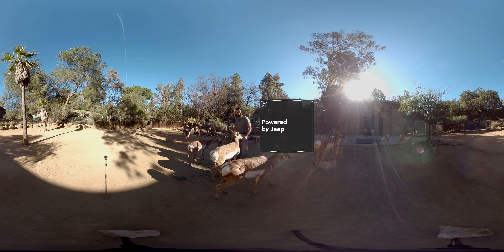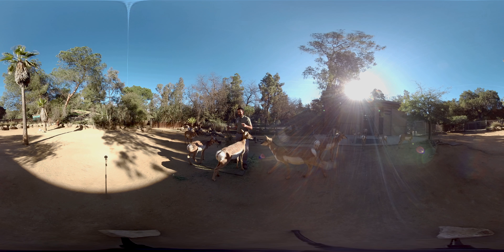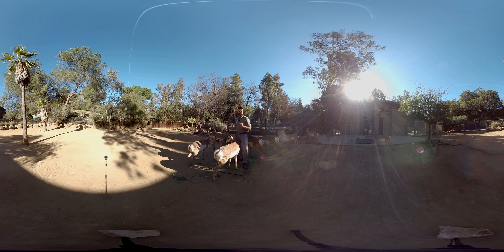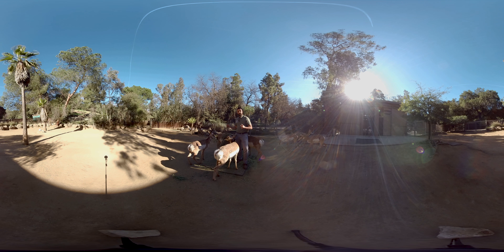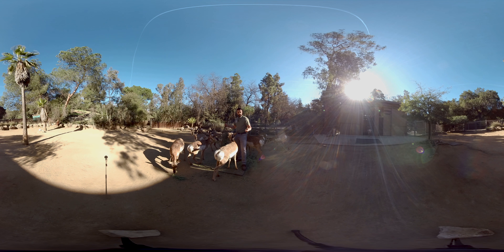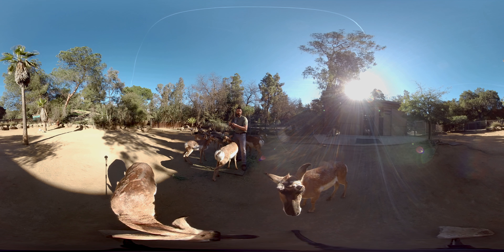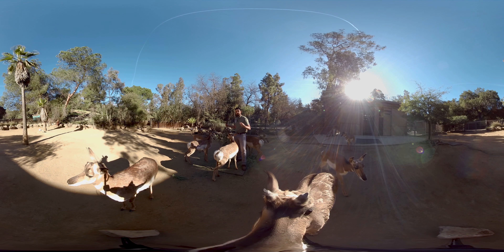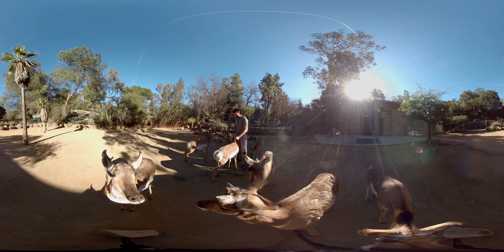Peninsular Pronghorns in 360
They can run up to 60 mph. And there are only about 26 of them left in the wild. Critically endangered peninsular pronghorns, native to Baja California, are in a conservation program at the Los Angeles Zoo and Botanical Gardens, where zookeepers are working to bolster their numbers.

Learn more about the pronghorns in 360 as part of KTLA's LAsVeryOwn series, powered by Jeep.